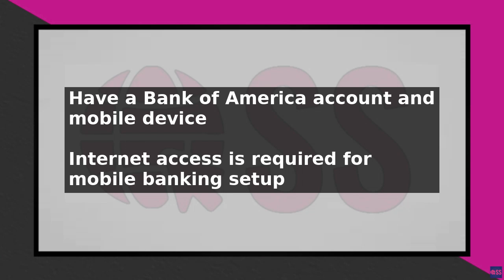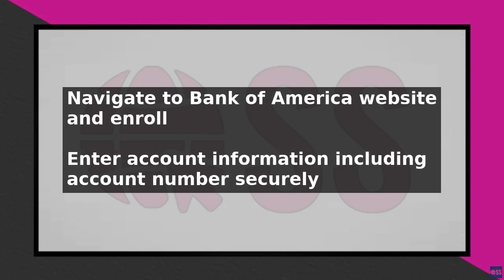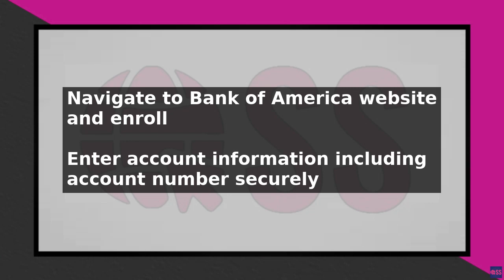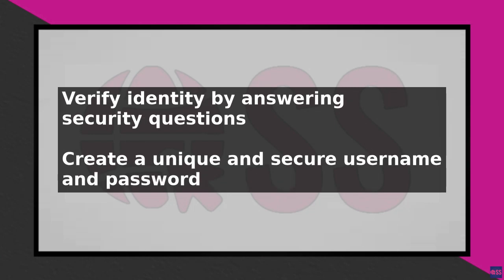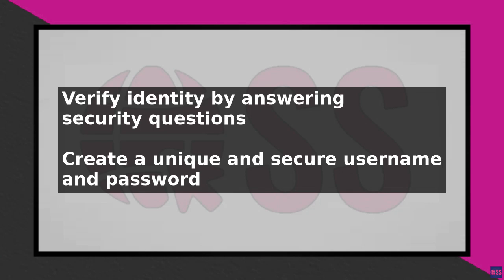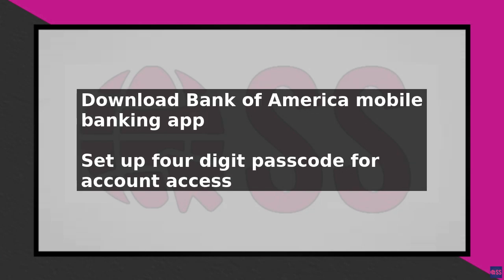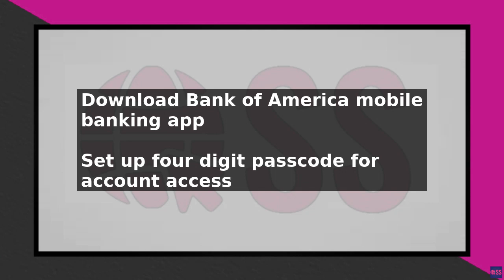How To Activate Bank Of America (2025)